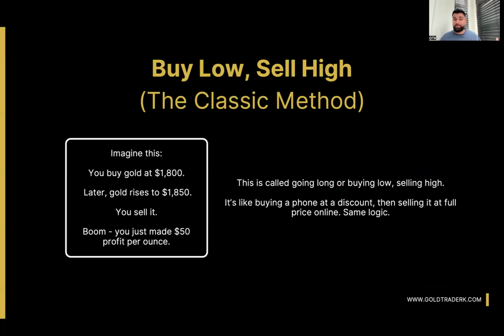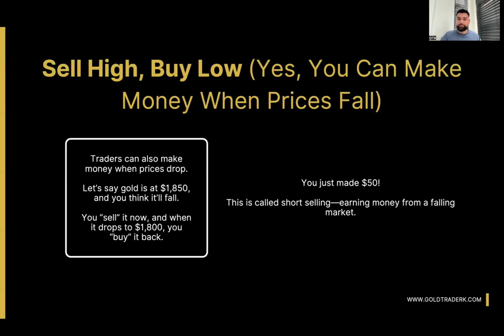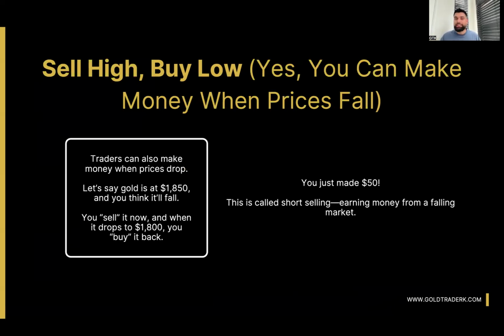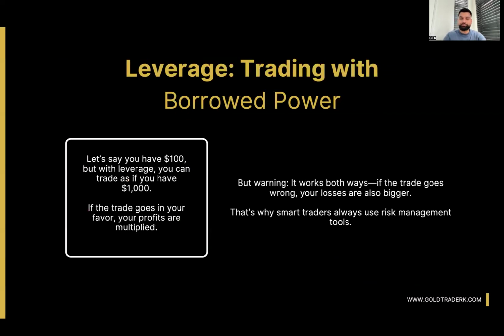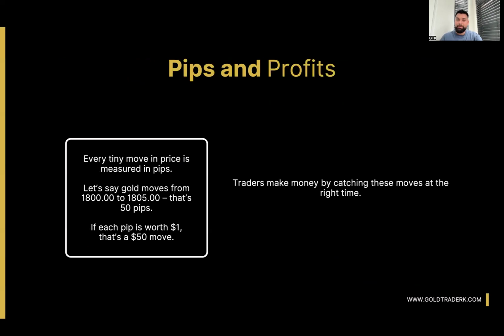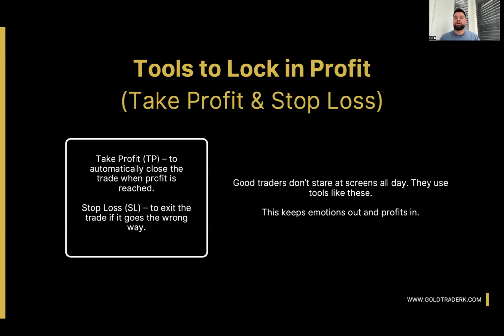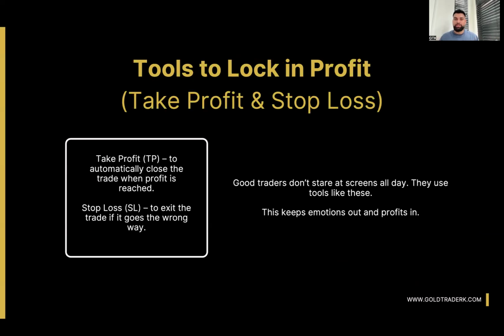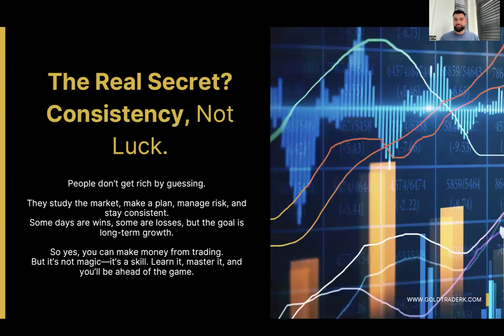How People Make Money from Trading | Forex Beginners Guide